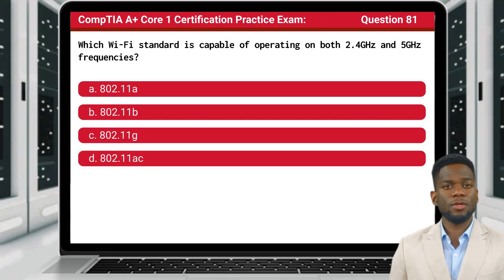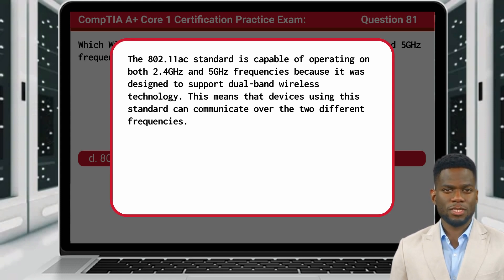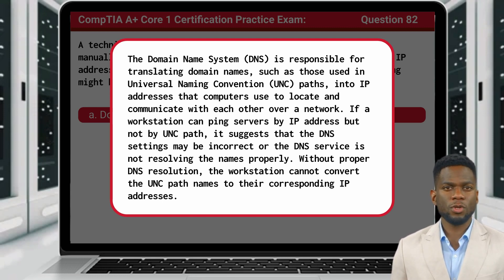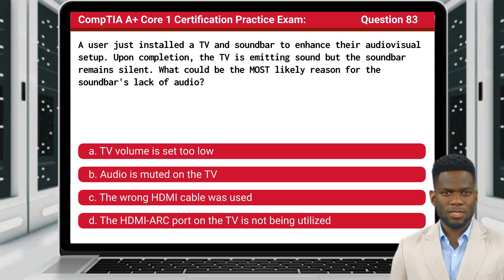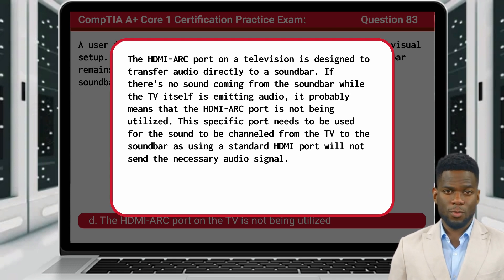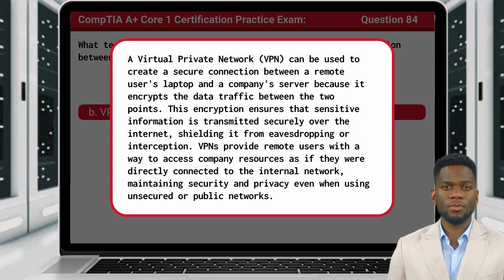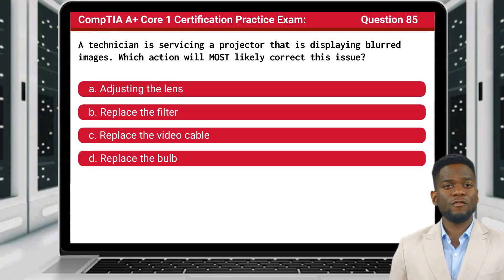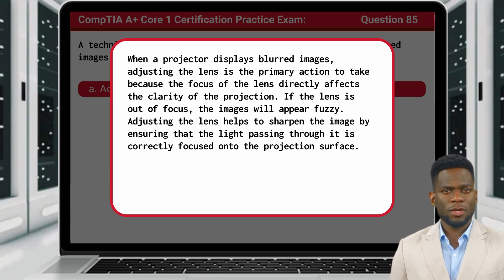CompTIA A+ Core 1 (220-1101) | Practice Exam | Questions 81-85